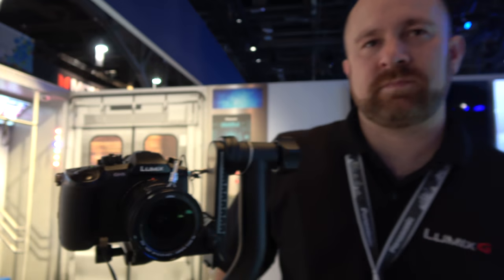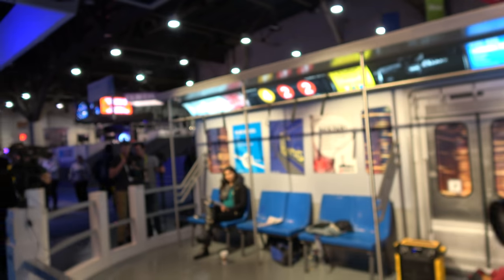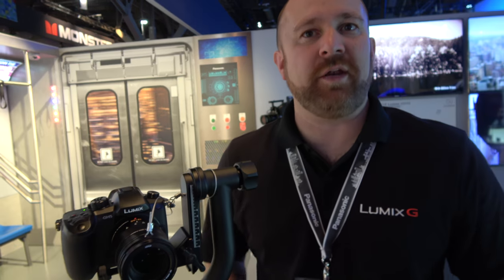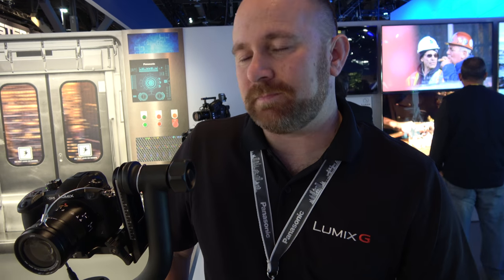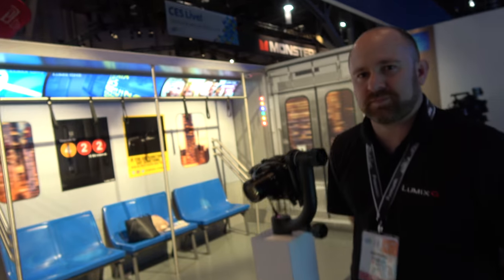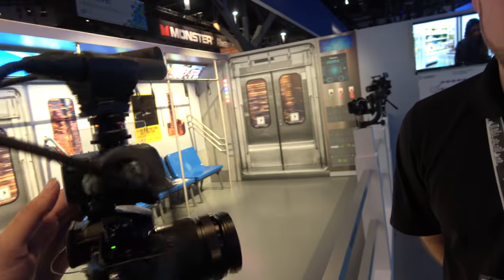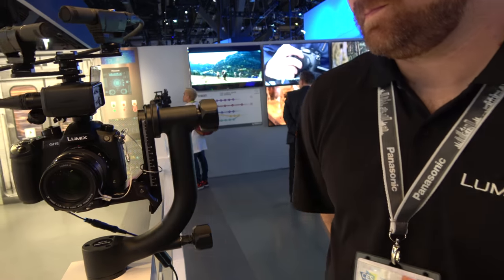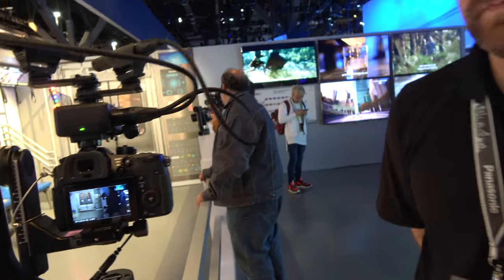Panasonic GH5 at the Booth with Matt Frazer, Manager Retail Services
is the highlight of CES 2017 according to many media. The Panasonic GH5 records 4K60p at 150mbit/s 4:2:0 8bit, 4K30p at 150mbit/s 4:2:2 10bit, 4K30p at 100mbit/s 4:2:0 8bit and a 400mbit/s firmware coming. In this video, I try to ask Matt Frazer of Panasonic what the GH5's 6K anamorphic H265 video is going to be like. Also watch my 45min Panasonic GH5 Interview with Sean Robinson Panasonic Marketing Specialist